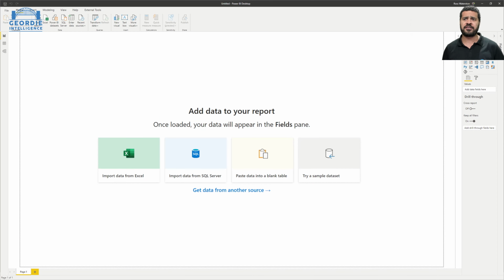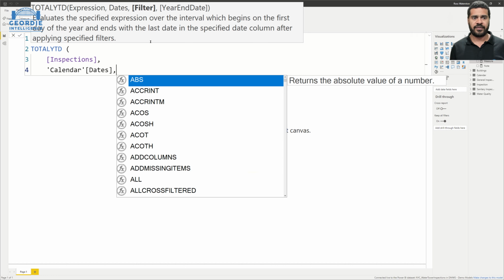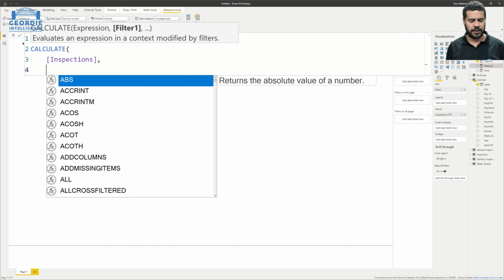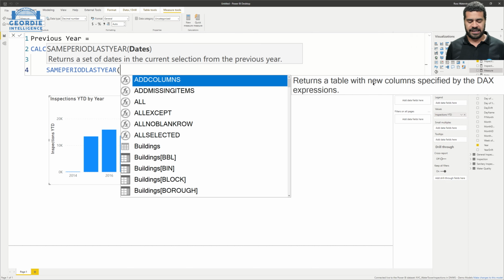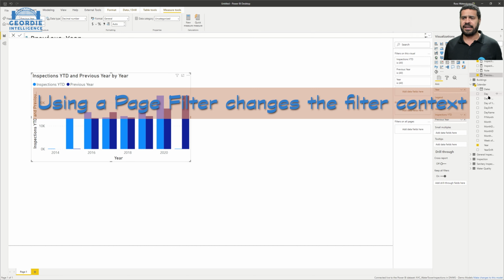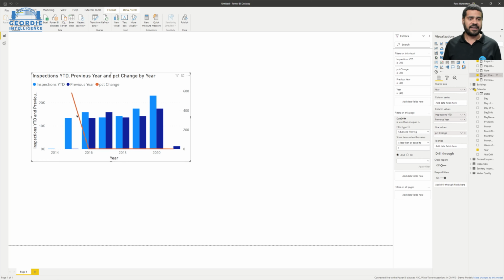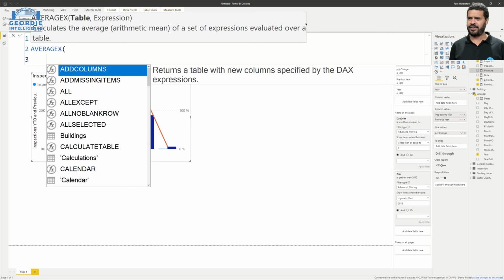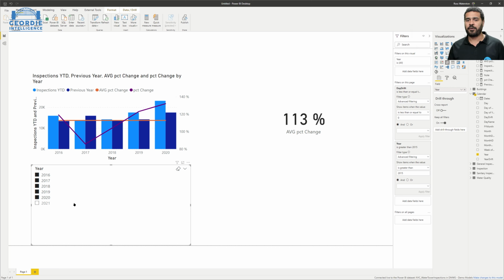Power BI - Using Time Intelligence - RL017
Time Intelligence is a core part of the DA-100 Data Analyst Associate qualification so it is something you cannot avoid. In this video, we go over the basics of setting up some Year to date, a previous year comparison, a percentage change and an average percentage change.

Head on over to our Website to find out more.